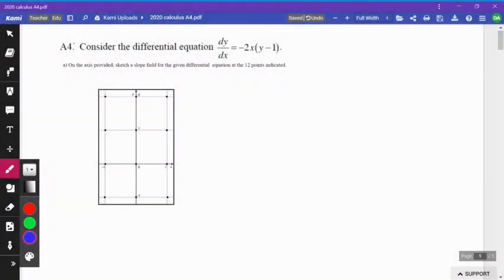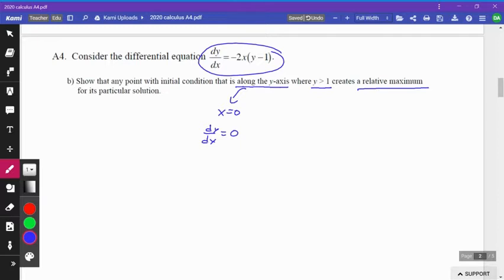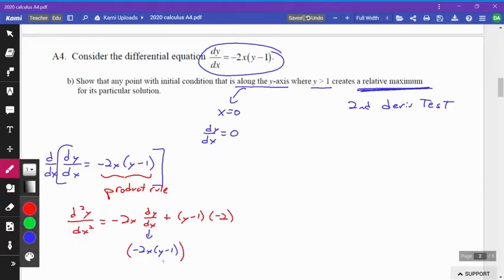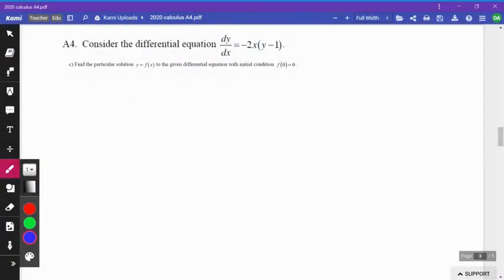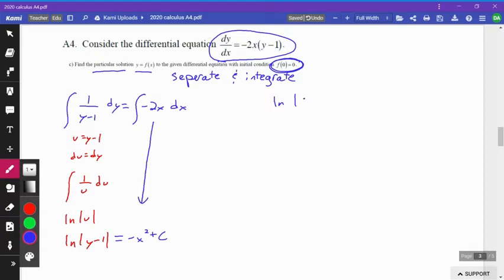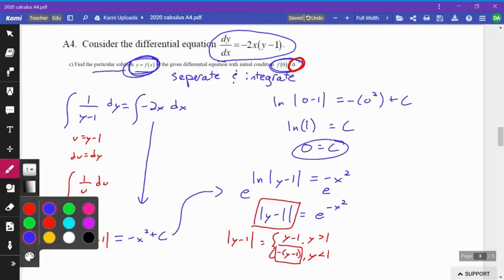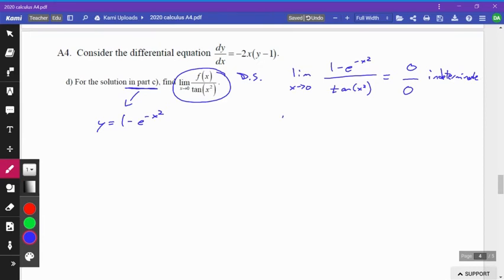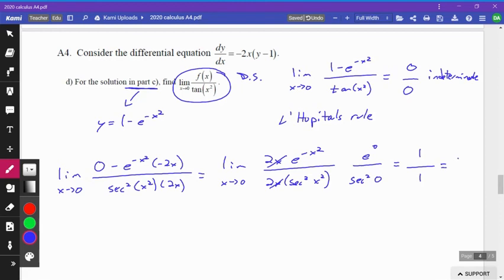2020 Calculus A4